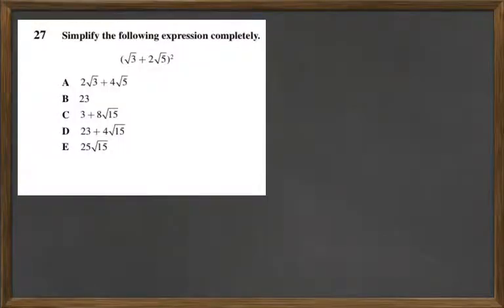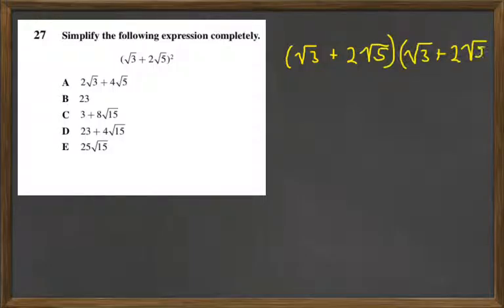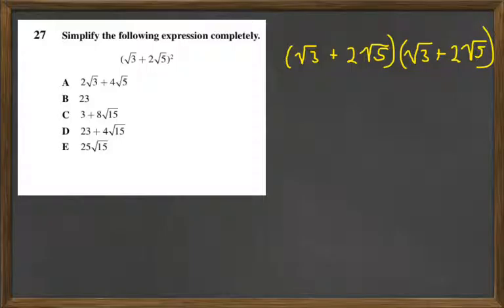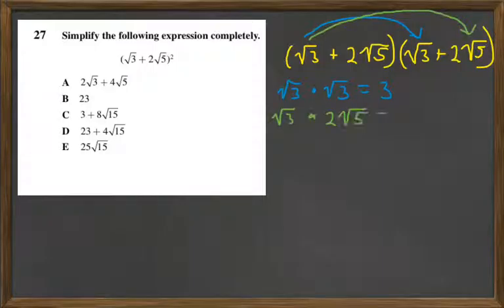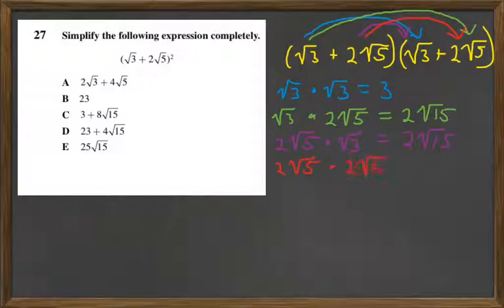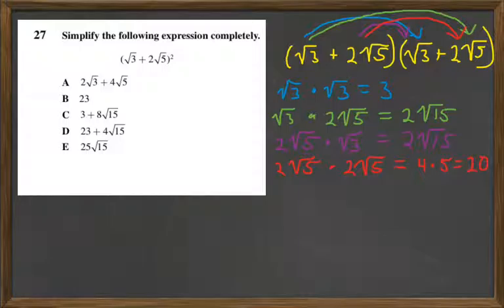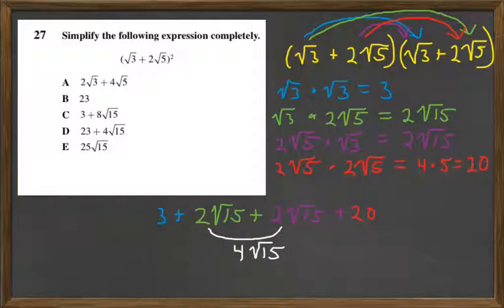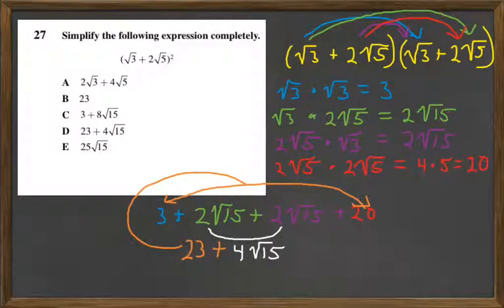HiSET Math #27 - FPT1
HiSET is a newer high school equivalency test with few online study resources.  This is problem #27 from the Free Practice Test 1 (FPT1) found